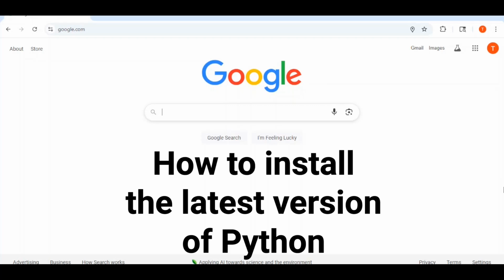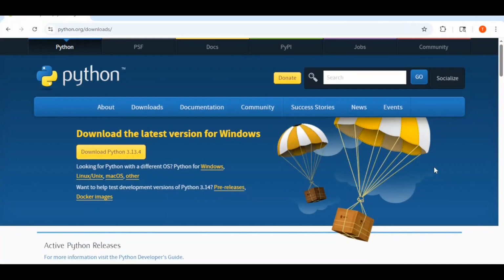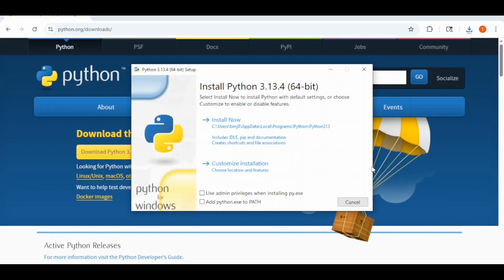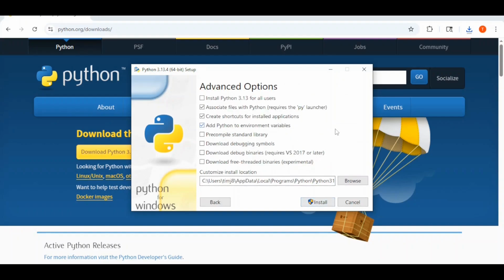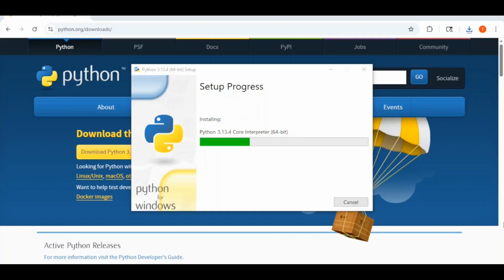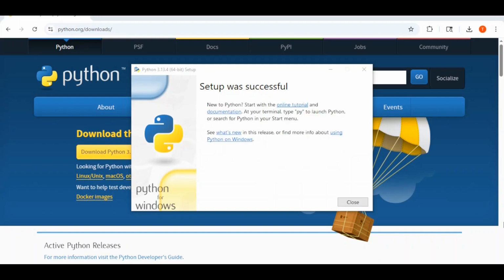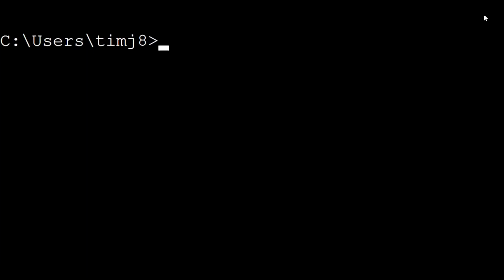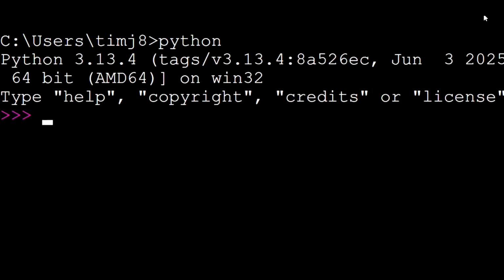How to Install Python 3.13.4 on Windows 10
This videos shows how to install Python 3.13.4 on Windows 10. It will teach you how to download Python 3.13.4 on Windows 10 step-by-step. First, we navigate to the site I've linked down below. Then, we click on the yellow button to download Python 3.13.4. After it's downloaded, we click on it in downloads. For the rest, follow the prompts given in the video.